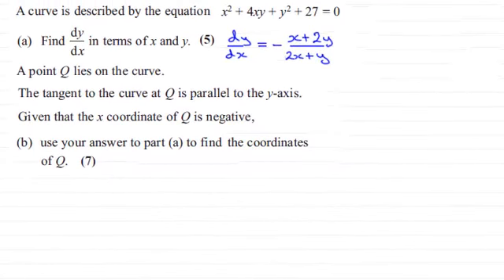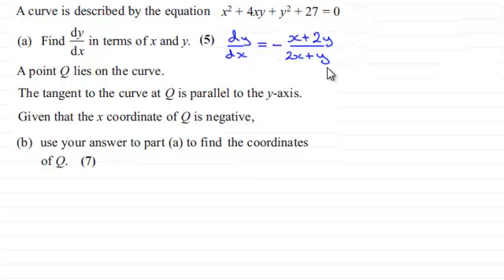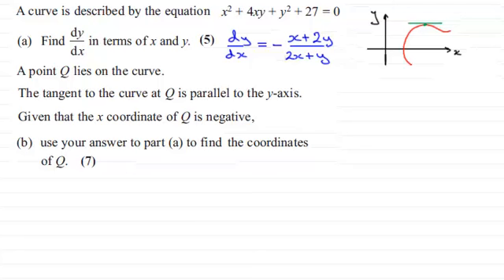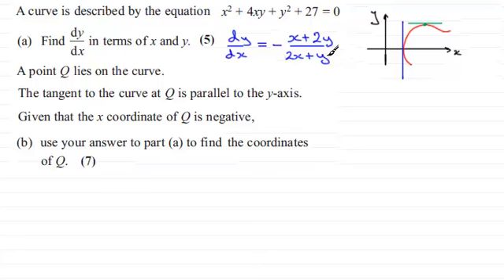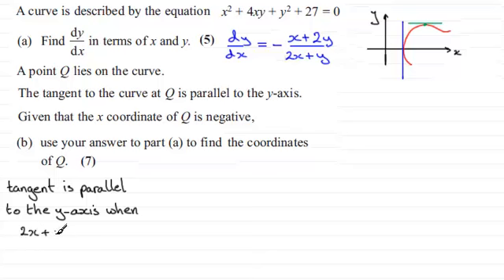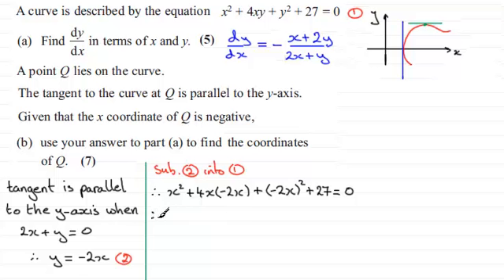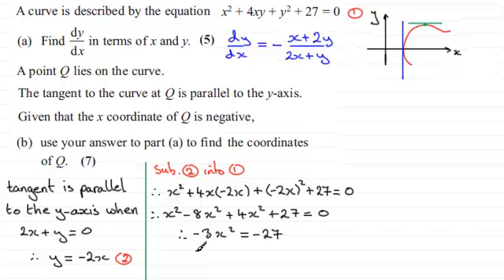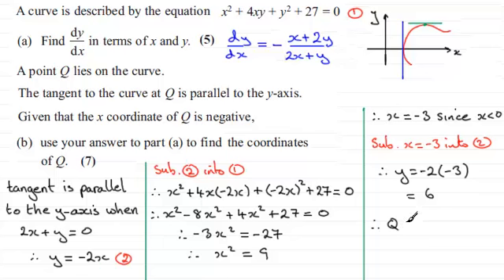Tangent parallel to the y-axis : Core Maths : C4 Edexcel June 2013 Q7(b) : ExamSolutions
for the index, playlists and more maths videos on tangents and other maths topics.